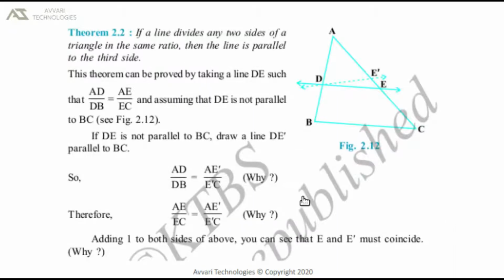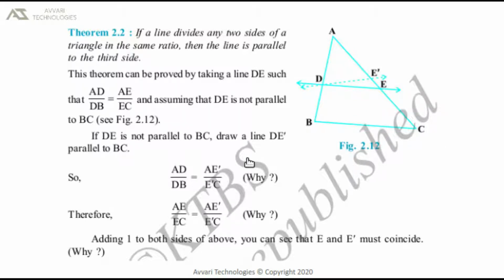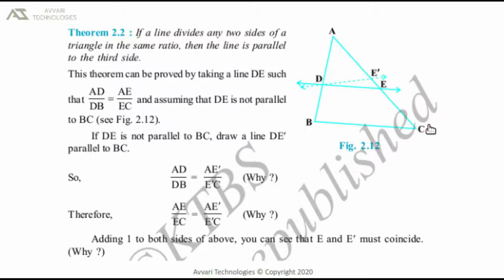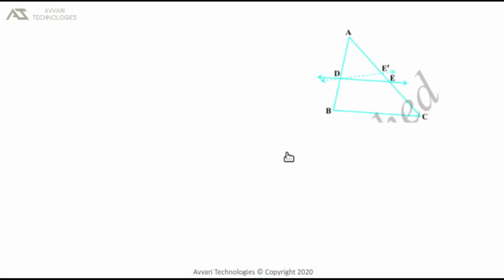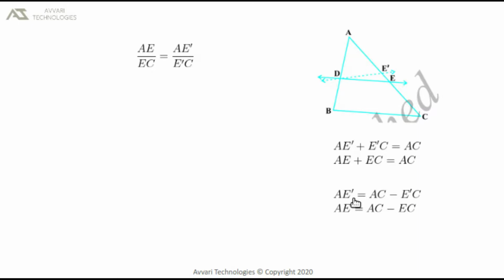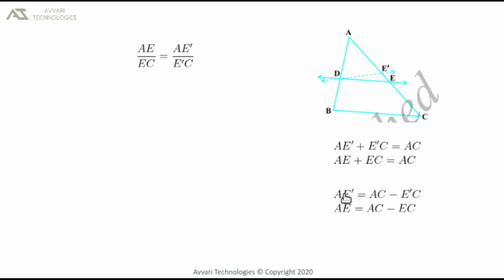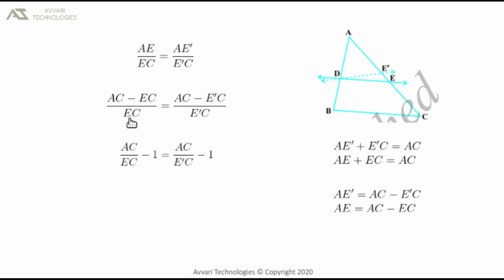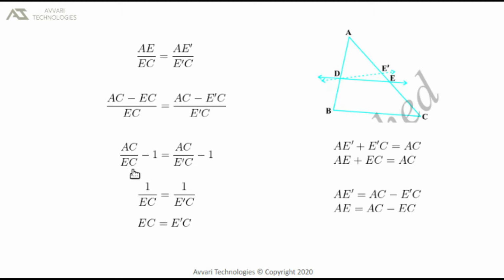10 Standard | Mathematics | Chapter 2 | Triangles | Part 2 | Karnataka state syllabus